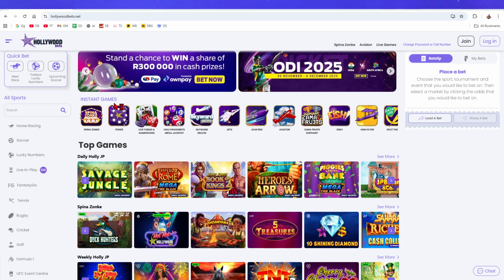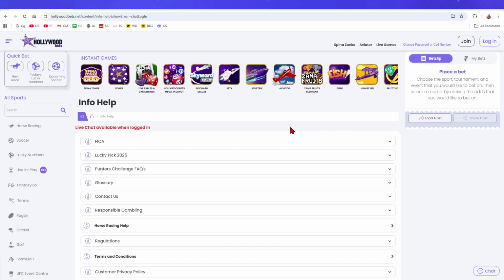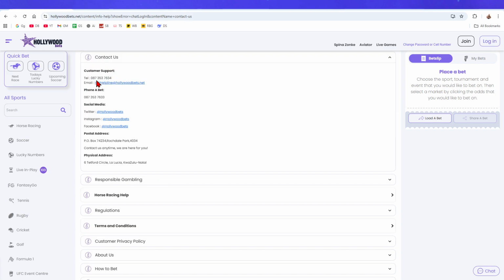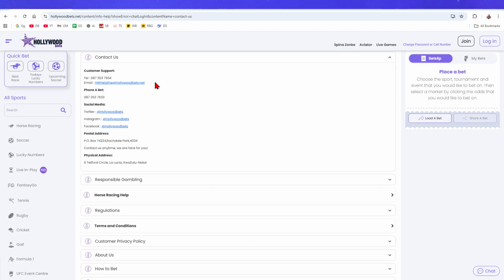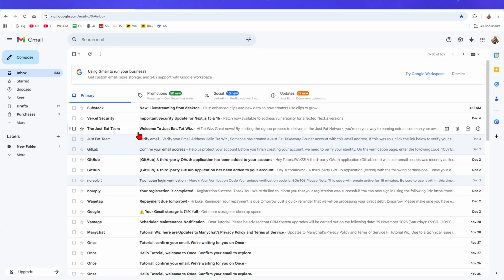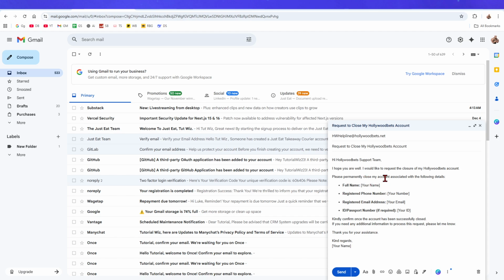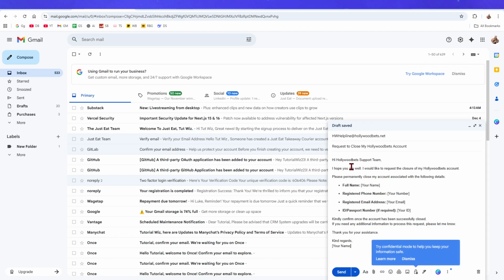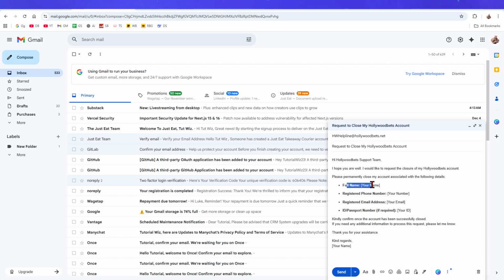How To Delete Hollywood Bet Account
Learn how to delete your Hollywood Bet account with this quick guide that shows you where to request account closure, what requirements you must meet, and how to confirm the removal. You’ll see the steps for disabling your profile, submitting verification, and completing the final deletion request. Follow along to remove your Hollywood Bet account easily.